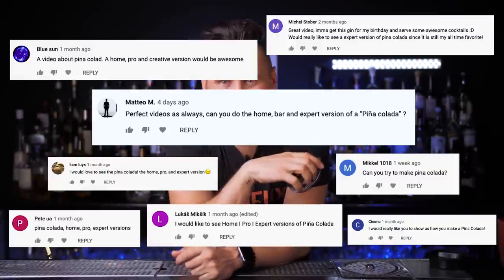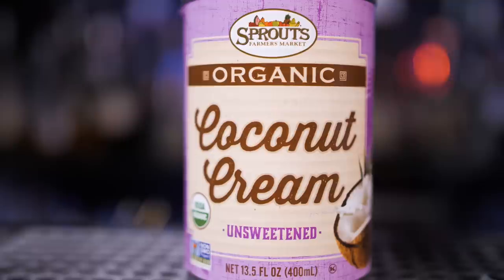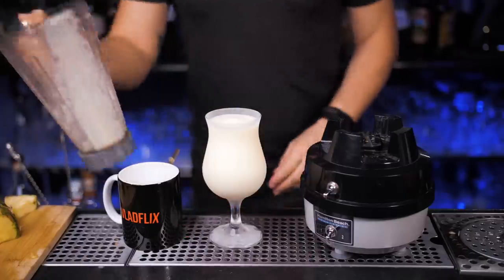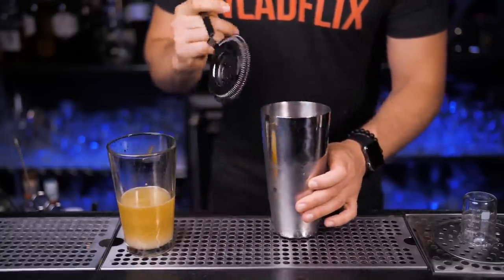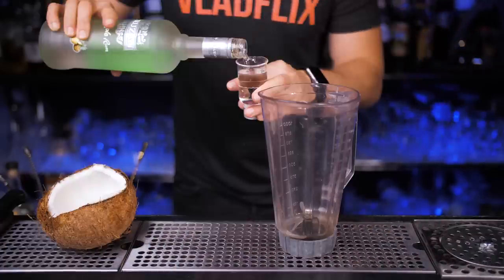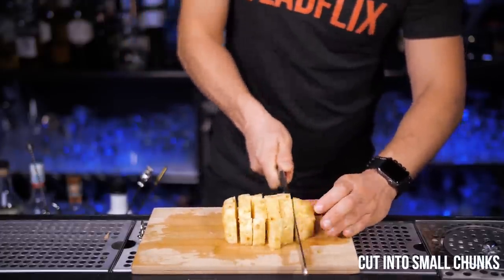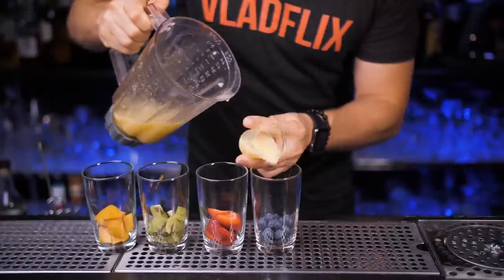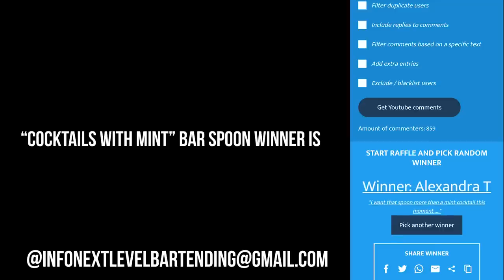Piña Colada 5 Unique Recipes to Try at Home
In this video I made a Piña Colada  5 different Ways. Traditional blended Pina Colada, more balanced shaken with lime juice, served Pineapple Pina colada in the real coconut and also experimented with flavored Pina Coladas frozen inside Tiki Molds!
Also compared 2 the most popular brands of "Cream of coconut"

MY BAR TOOLS:
Tiki Ice Pop Molds